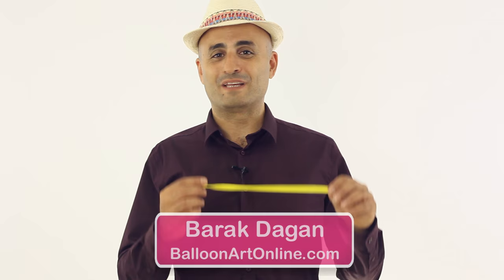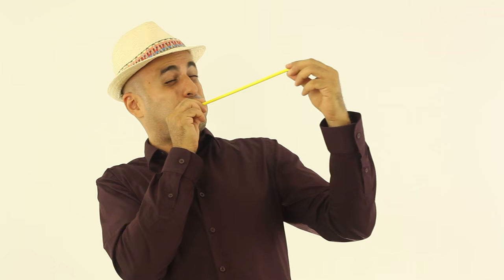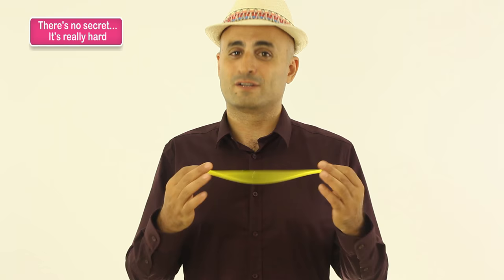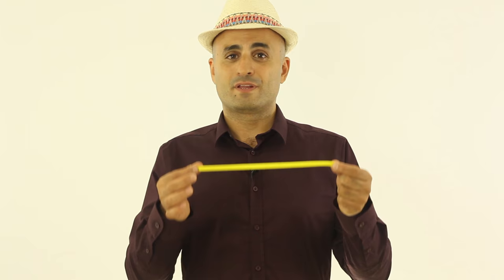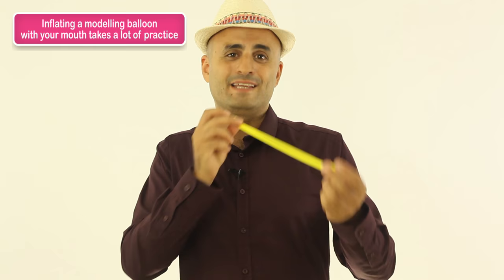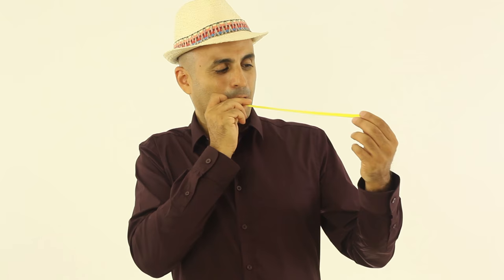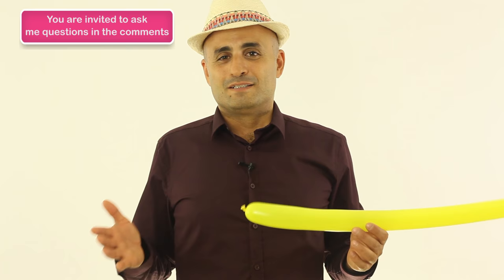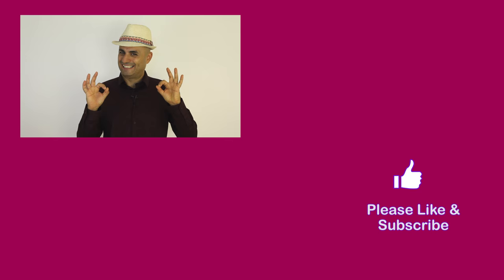How to inflate a modelling balloon with your mouth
How to inflate a modelling 260 balloon (also called a long balloon or balloon animal) using your mouth
Let me show you how to blow up a long balloon with a easy to understand tutorial.

If you ever bought modelling balloons and tried to inflate them using your mouth, you have probably remember that you weren't able of doing that!
So what's the secret of people that do manage to inflate these 260 balloons with their mouth? What is their method of being able to inflate these long balloons with their mouth?

In short - There is no way to inflate these long balloons with your mouth without practicing again and again before you'll be able to make it.
A great way of practicing it, is to inflate a USED balloon with your mouth again and again (a used balloon is easier to inflate). After practicing it for a period with a used balloon, you'll be able to inflate a new long balloon with your mouth.
In order to make a used balloon you have to use an external device (like a pump) that will inflate the balloon for you, and then, after the balloon is blown up, take the air out of it.